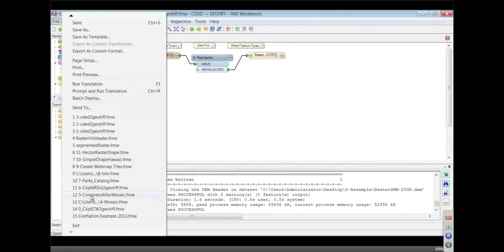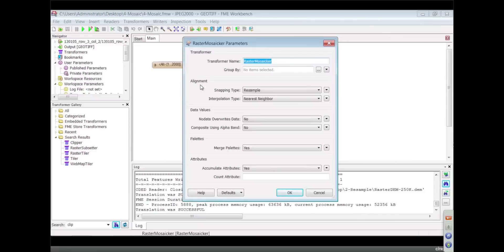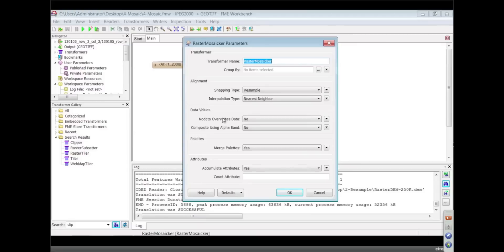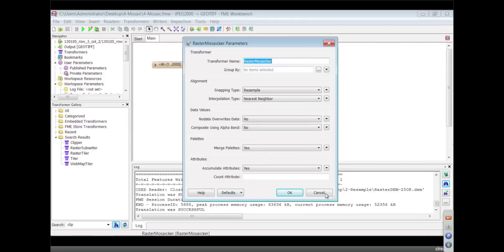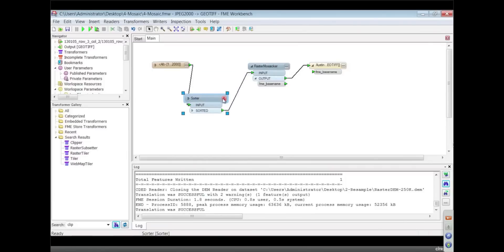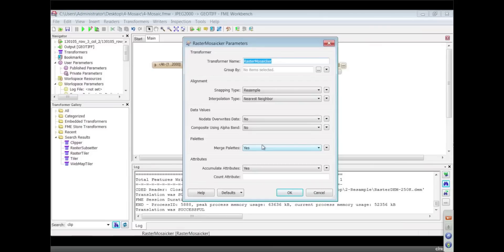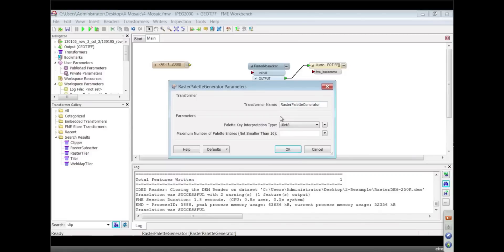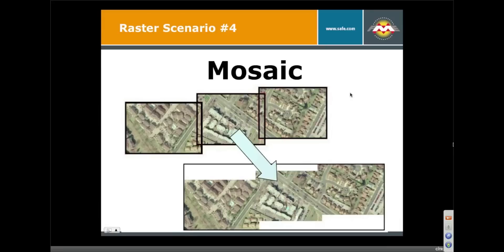Mosaic many small raster images into one large GeoTIFF raster by pixel size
This video demonstrates how to group together many smaller JPEG 2000 raster images into one large GeoTIFF raster image. You'll see how to handle a pixel with no value, control the order of rasters with different resolutions, and automatically create a palette.

Transformers used: RasterMosaicker, Sorter, RasterPaletteGenerator